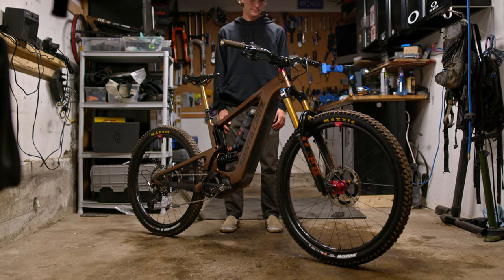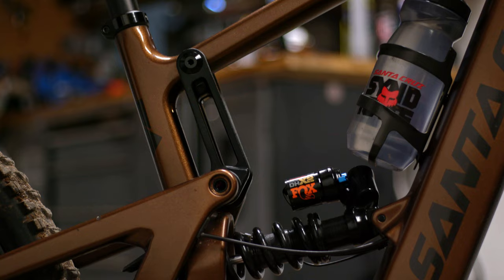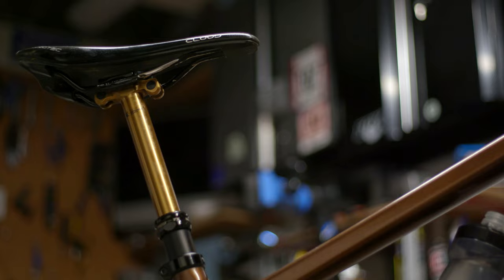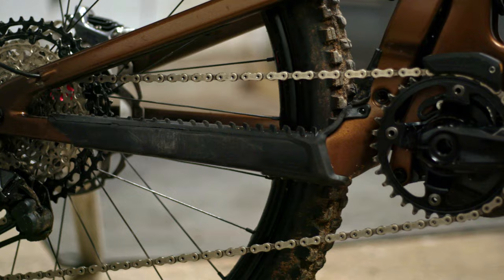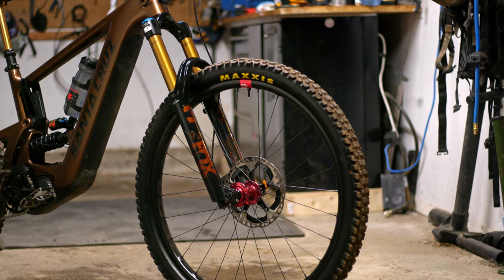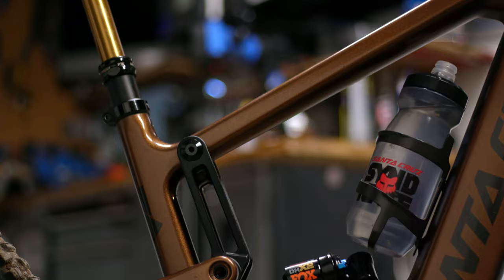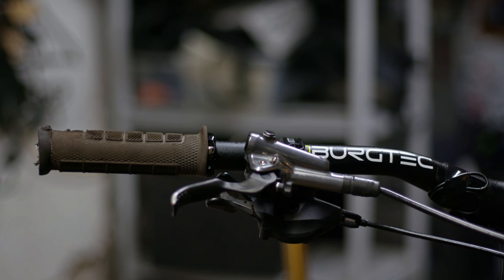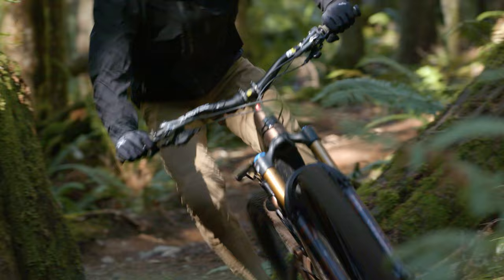Jackson Goldstone's super dialed bike check - Santa Cruz Bullit ebike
Jackson let us into his garage for a quick rundown of his Bullit ebike. We find out how Jordi sets up his suspension, what tires he prefers for the slippery winter Squamish trails, what a mullet is and what weight Jackson thinks his bike is.

The Bullit is a full-power electric mountain bike with big travel, mixed wheels, and the most powerful components. It rides like a DH bike but climbs like you have the legs of an XC racer, giving you more juice for the downhills. That’s why the Syndicate loves it.

- 170mm VPP™ rear travel / 170mm fork travel
- Full CC-carbon frame
- MX wheels
- 630wh battery
- Shimano EP8 driveunit

• About Santa Cruz Bikes •
Santa Cruz Bicycles creates category-leading downhill, cross country, and electric bikes, but the company is best known for models that combine the same pedalability and descending prowess the OG Tazmon brought to the table. We design, research, engineer, manufacture and assemble the very highest quality bikes. We do most of this ourselves in Santa Cruz, CA. Our bikes are so simply advanced that they perform at the highest level and are made to last many lifetimes of real world abuse.